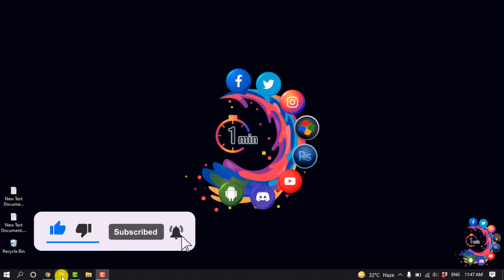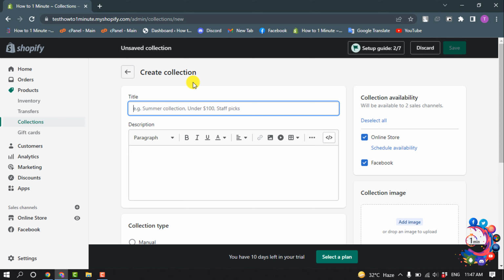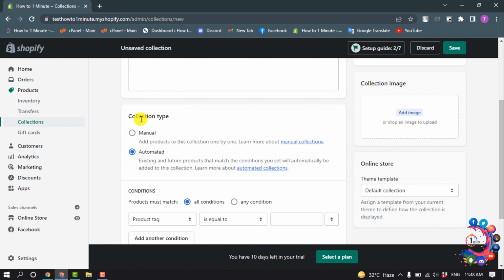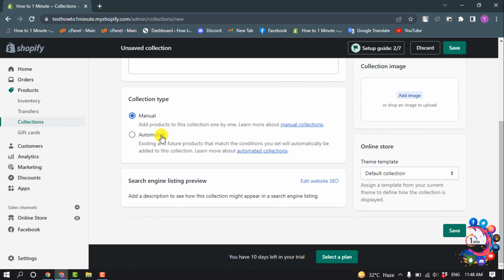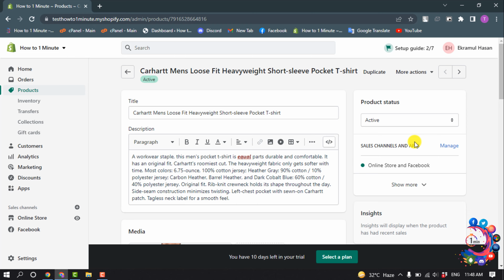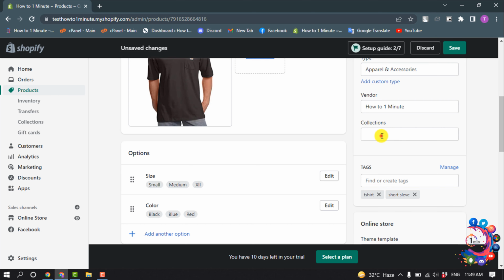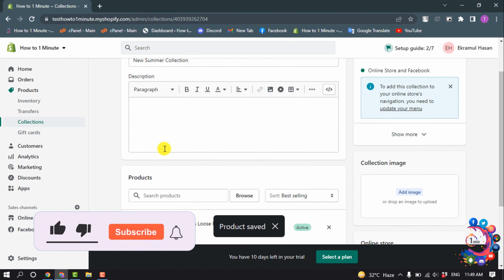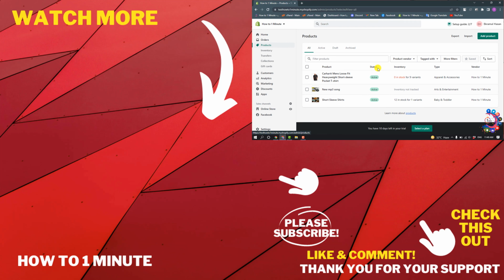How to add products to collections shopify 2026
From your Shopify admin, go to Products.
Click the product that you want to add to a collection.
In the Collections section, select one or more existing collections.
Click Save to add the product to all the selected collections.

"why cant i add products to my collection on shopify"
"shopify change collection from manual to automatic"
"automated collection shopify"
"how to create new arrivals collection shopify"
"product collections shopify"
"shopify collection page template"
"shopify categories vs collections"
"shopify collection description examples"